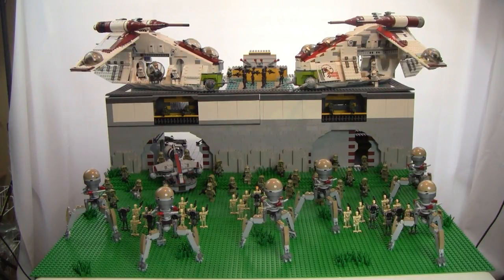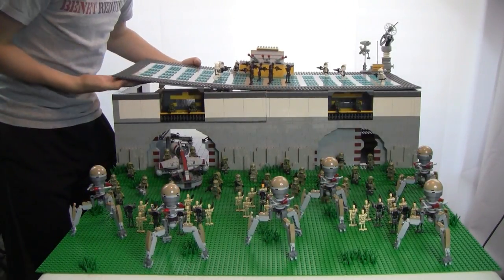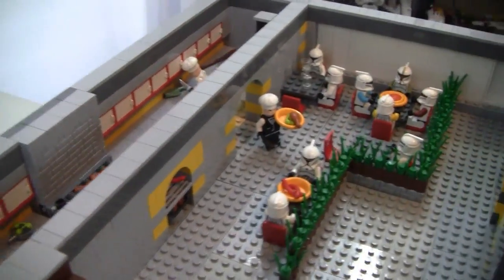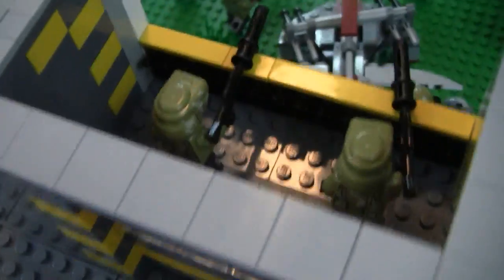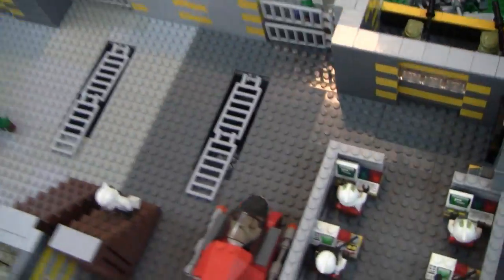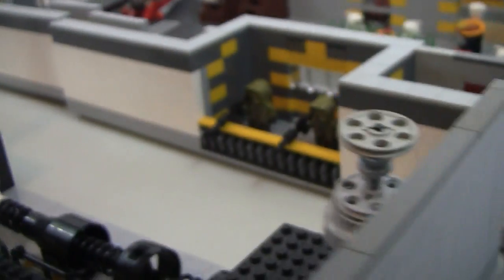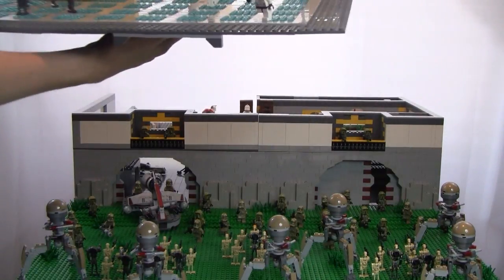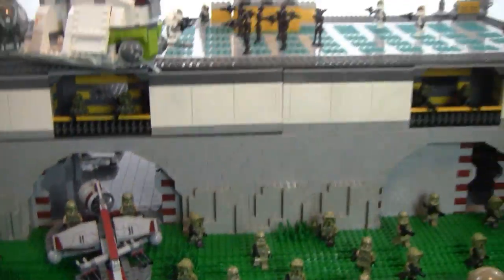Lego Star Wars Republic Defense Fortress MOC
Lego Buff Productions reveals his latest MOC; The Lego Star Wars Republic Defense Fortress!